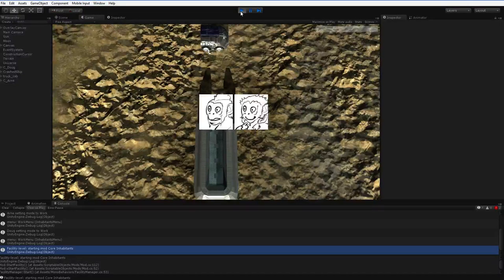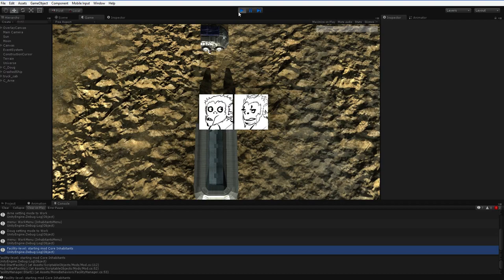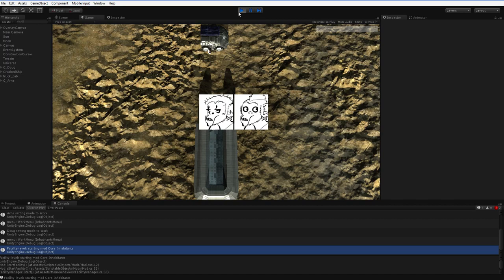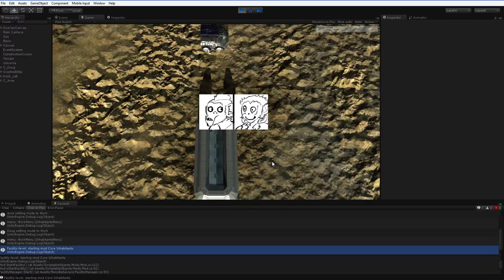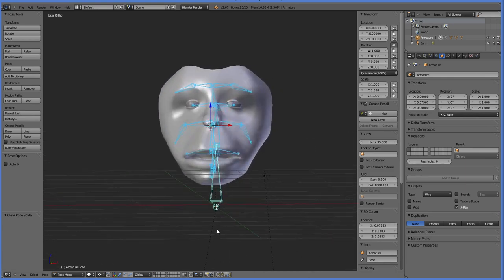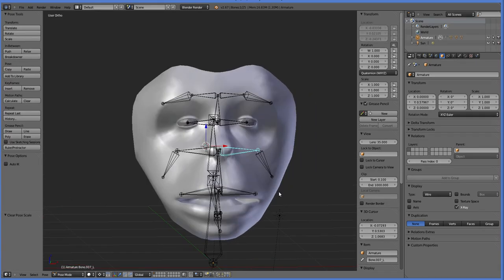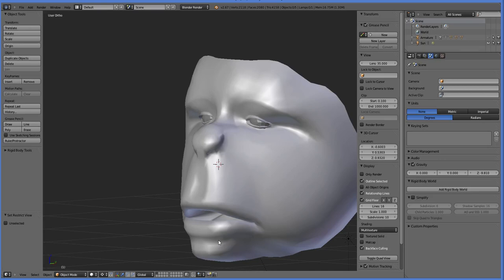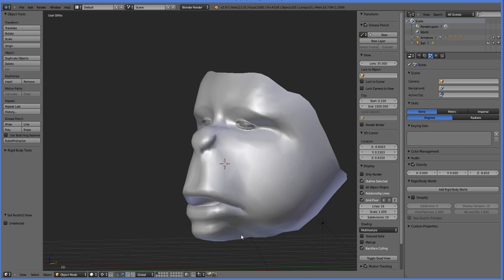Bermudica C: Try Three! Which do you want?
Let's try this onnnnnne morrrrrre tiiiiiime.

Having an audience that can't read my mind is annoying. Train up your psychic skills, everyone!